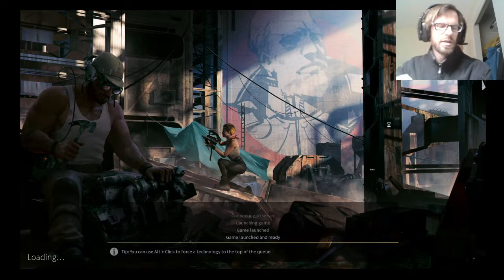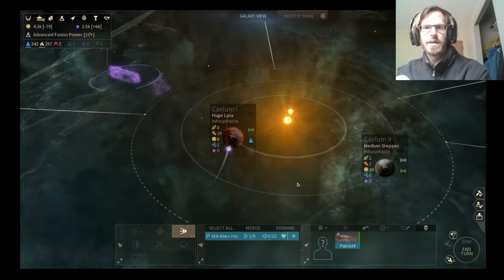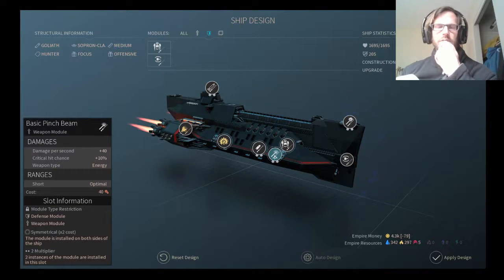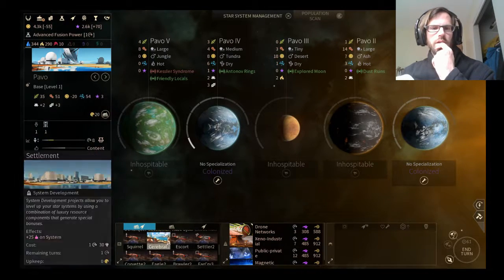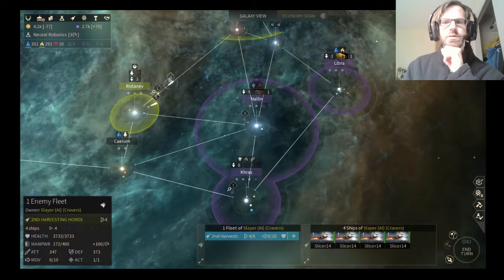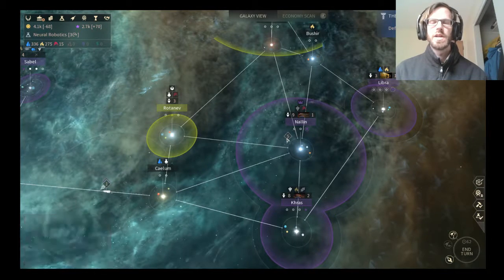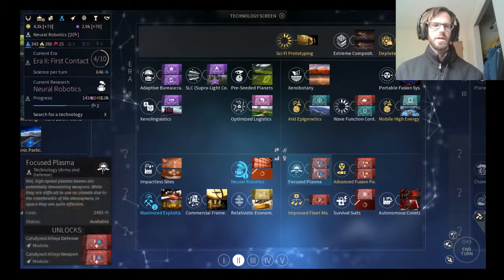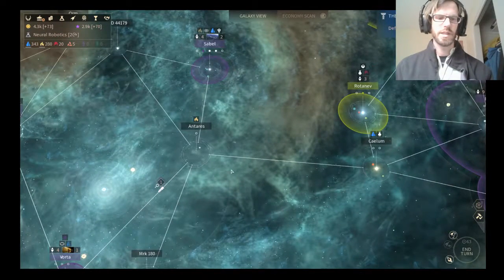4: Sopron Ship design - Endless Space 2 (Patched) - Hard United Empire 4